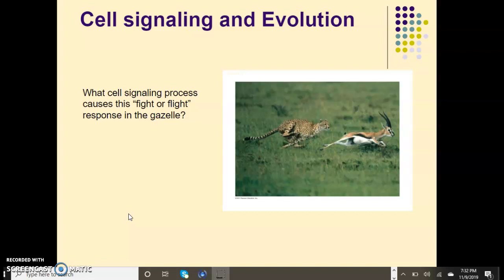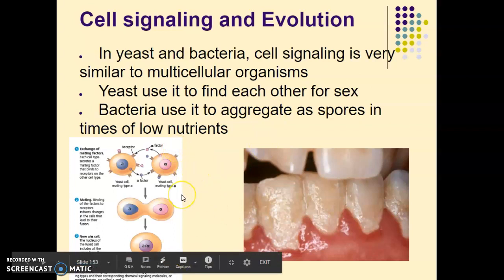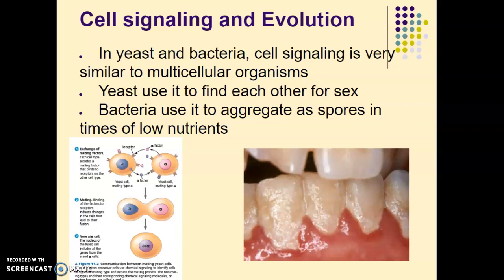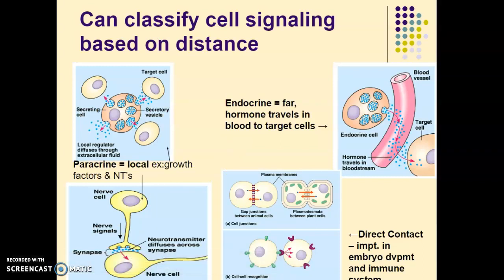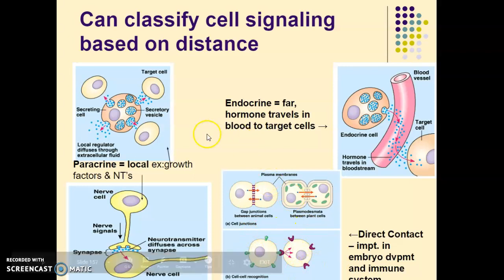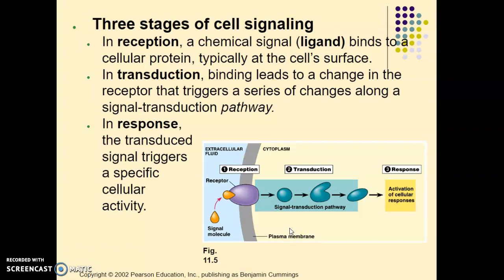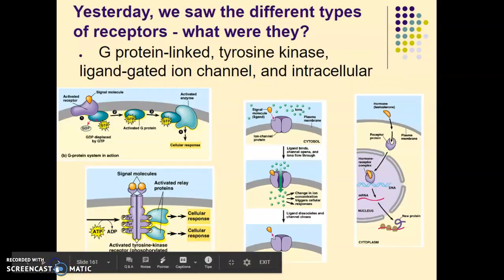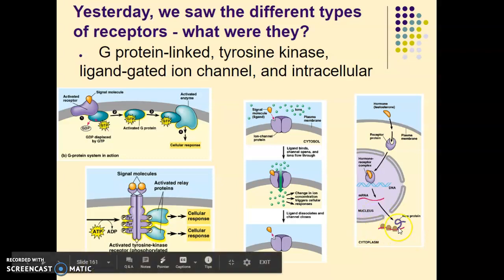Cell Signaling - Overview, Part 1